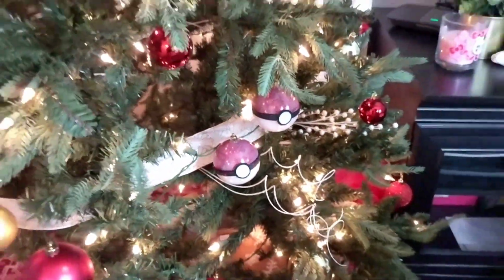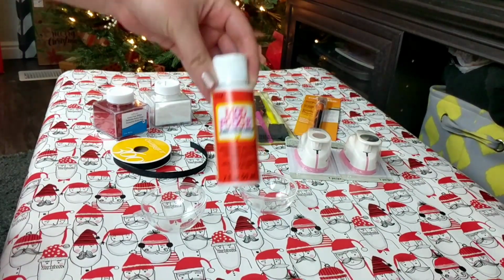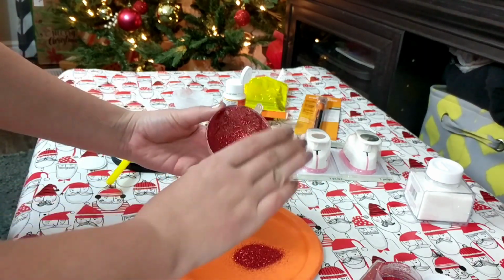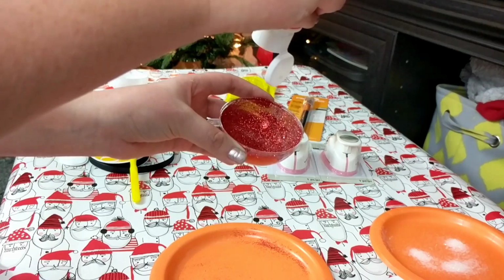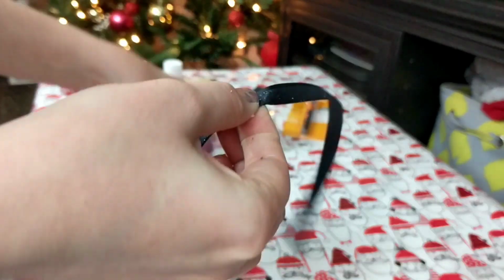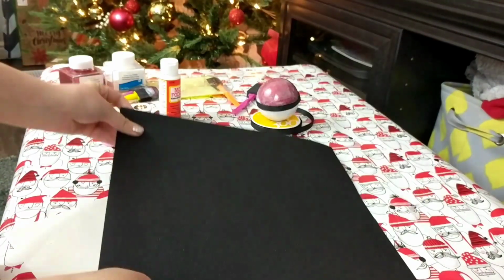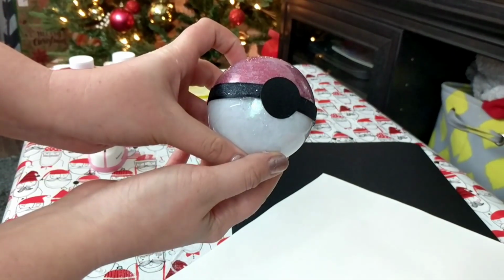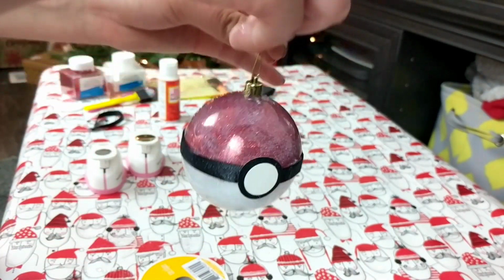DIY Poké Ball Christmas Tree Ornament!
DIY Poke Ball Christmas Tree Ornament! In this video I will show you how to create step by step on how to successfully create your own Poke Ball Christmas Tree Ornament! You and your loved ones can customize the Christmas tree with these awesome Pokemon themed Christmas ornaments!